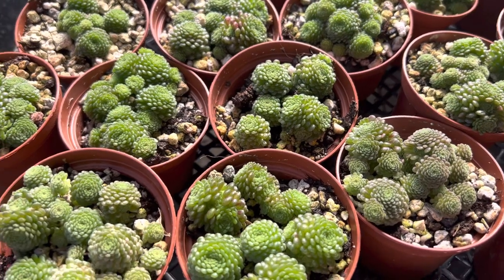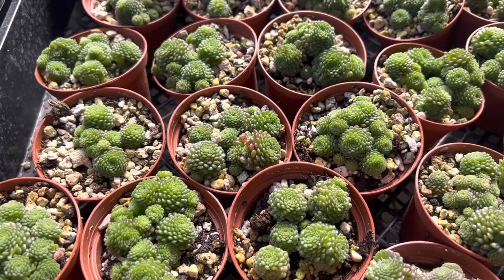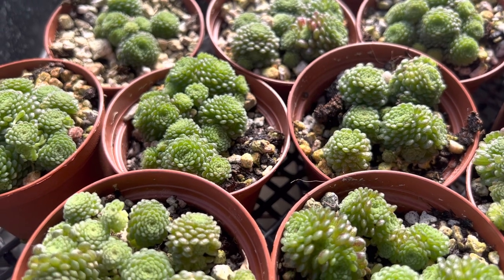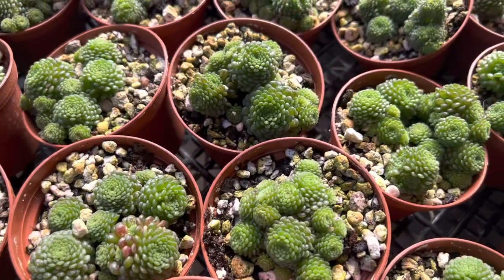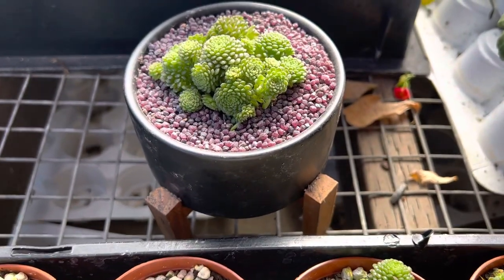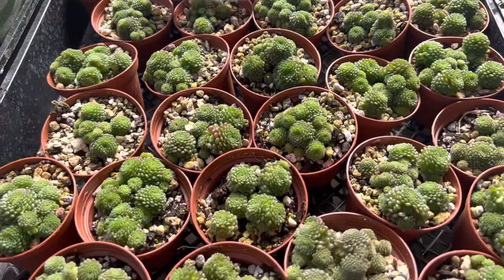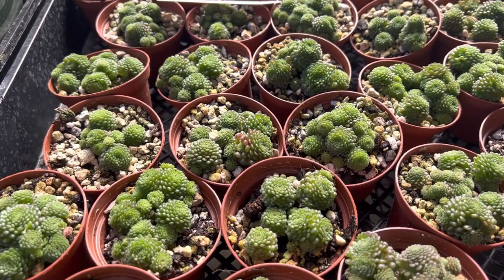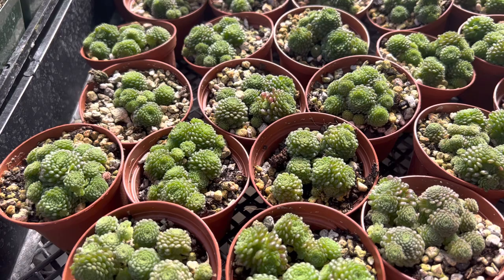Monanthes Polyphylla "Dwarf Crassula"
Origin:  Canary and Savage Islands and some found in Madeira
Flower:  Tiny yellow to purple flowers with red spots.
Description:  A pretty succulent that grows in small green clusters or bushes.  Succulent stays compact and grows to about 4 inches tall.  In nature, grows in crevices or cracks on cliffs.
Sun:   Filtered sun
Water:  Once a week outdoors
Frost: Not frost hardy